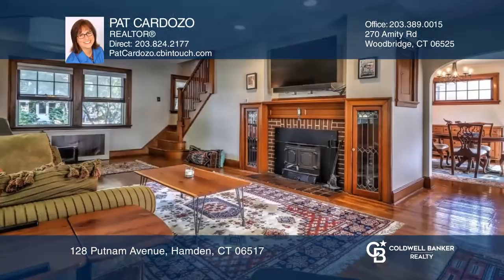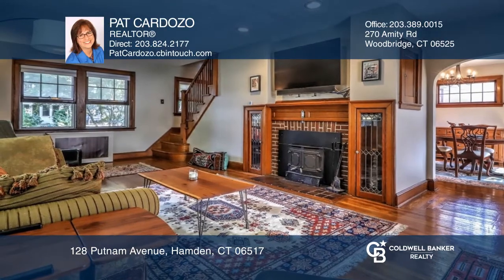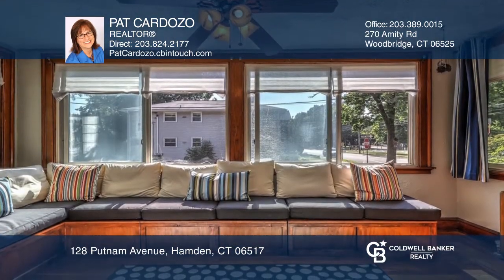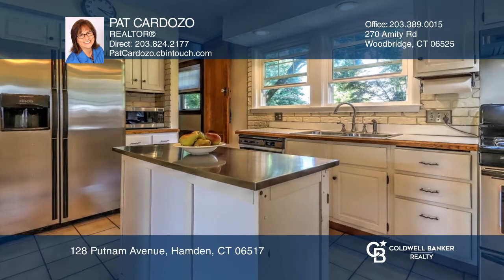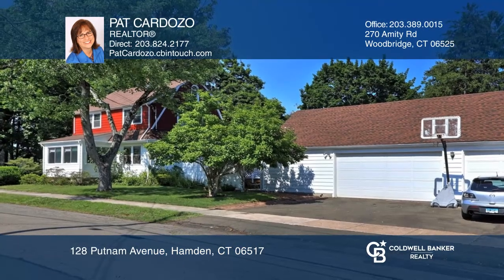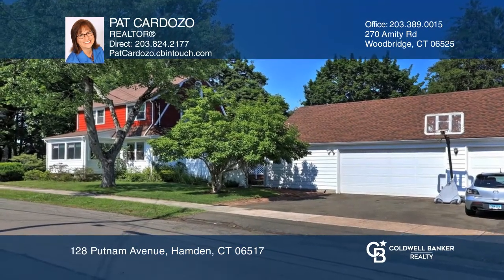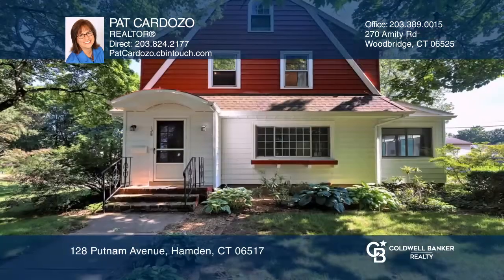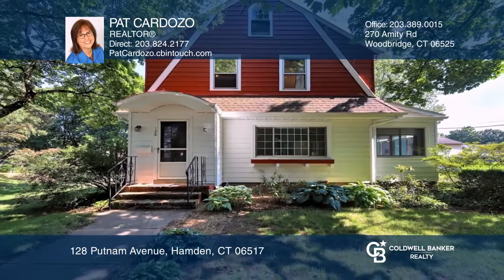128 Putnam Avenue Hamden, CT | ColdwellBankerHomes.com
128 Putnam Avenue, Hamden, CT

Truly a warm and inviting home with enormous character and charm throughout, this home has some unique twists: an enormous 4+car garage with loft for the mechanic, woodworker, artist or hobbyist; fabulous deck with a yard and incredible additional expansion space in the massive attic and basement! P